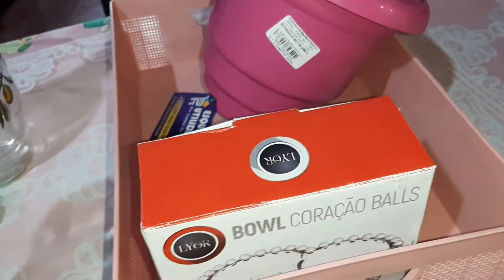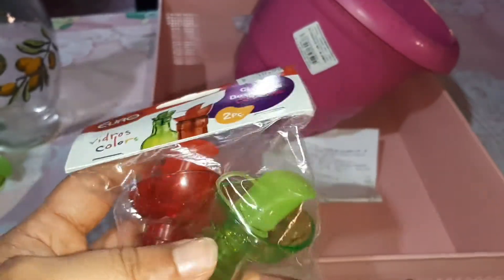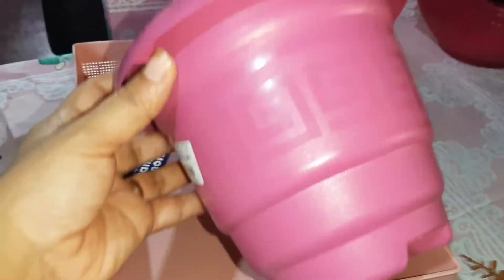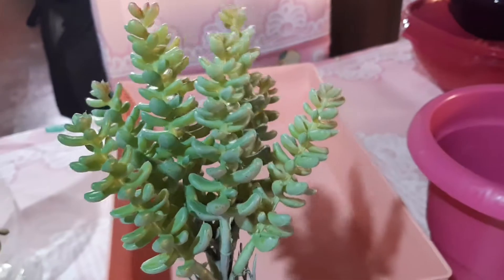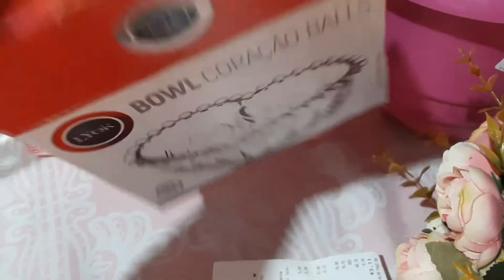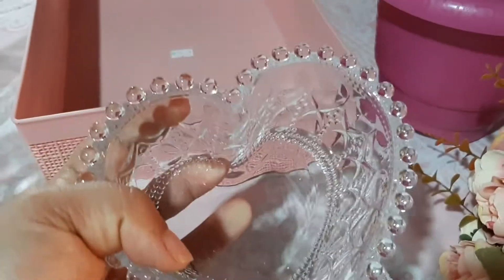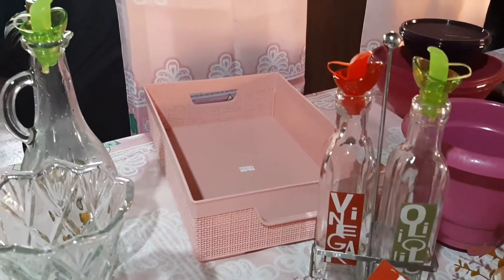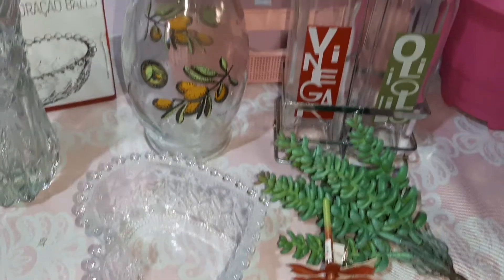Comprinhas fofas e Rosa para minha 🏠 casinha. // Ivelta Pereira.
Músico: Jeff Kaale